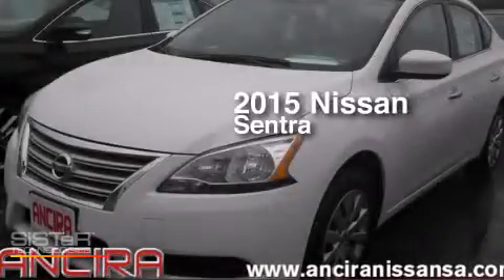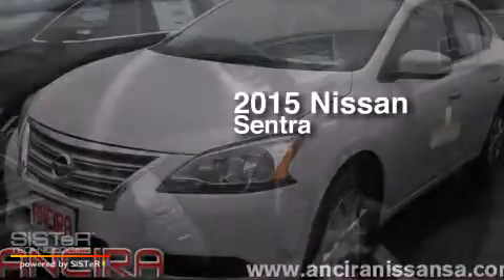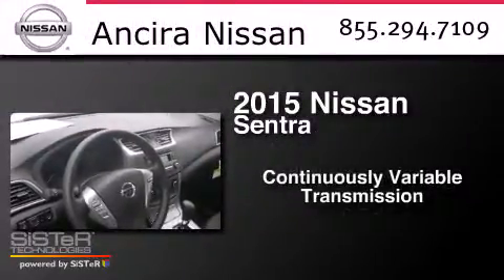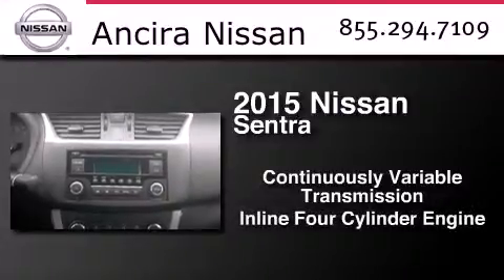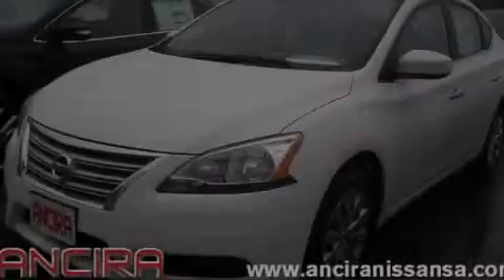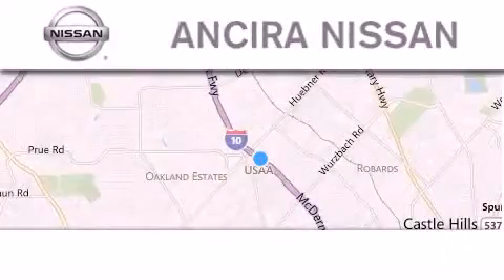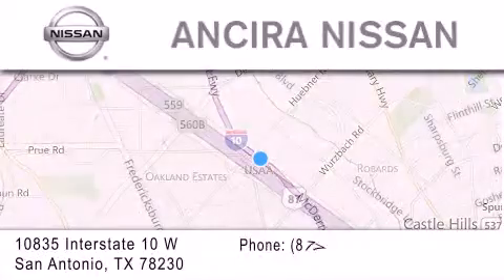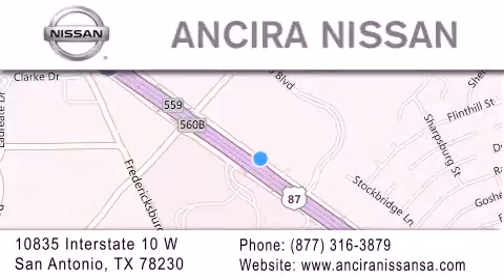New 2015 Nissan Sentra San Antonio | Austin TX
We have been honored to serve the San Antonio TX area , we promise that your experience at our dealership will exceed your expectations ! Year : 2015 Make : Nissan Model : Sentra Engine : 1.8L 4 cyls Trans . : CVT (Continuously Variable) Exterior : Fresh Powder Interior : Char Cloth Stock : 224538 Ancira Nissan 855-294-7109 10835 Interstate 10 West San Antonio , TX 78230